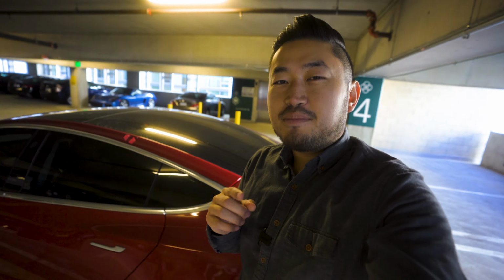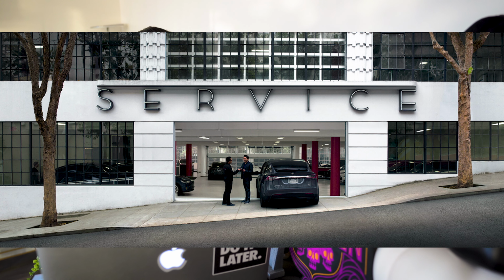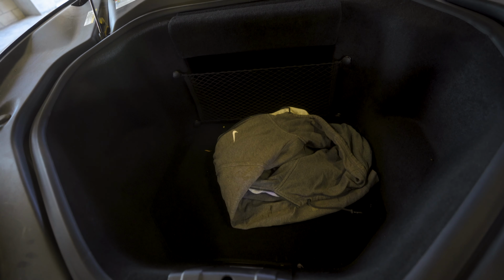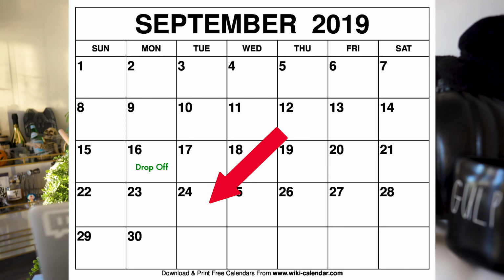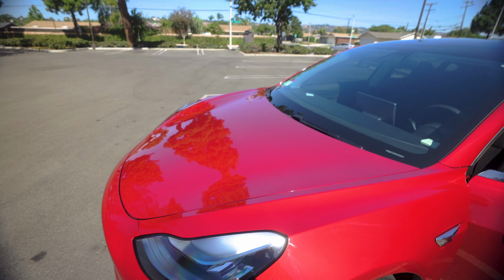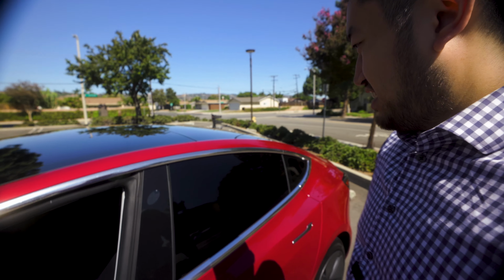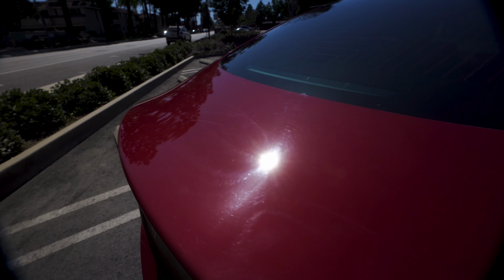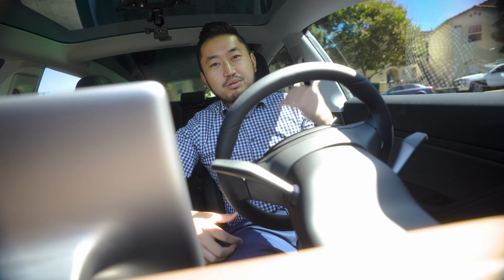Tesla Paint Quality Defects | What Happened?